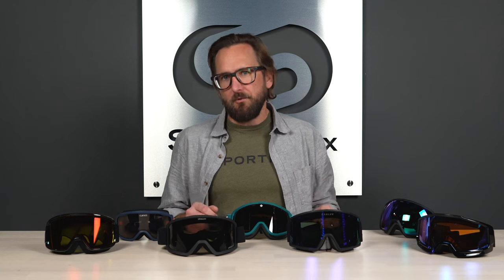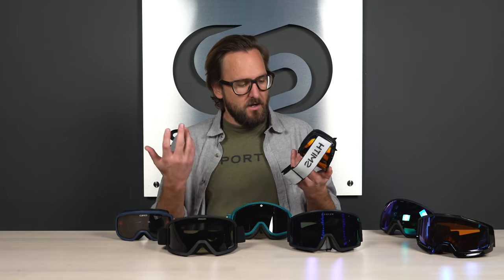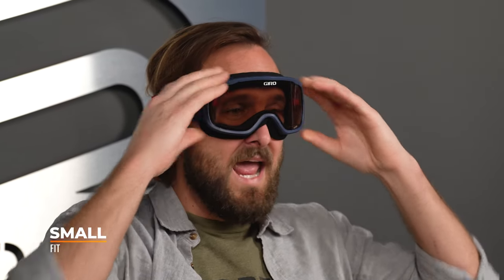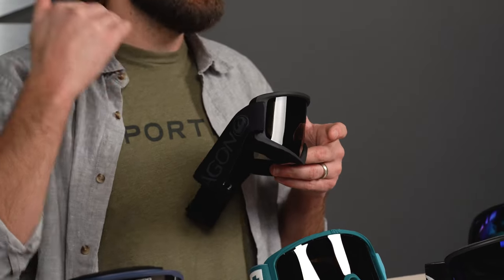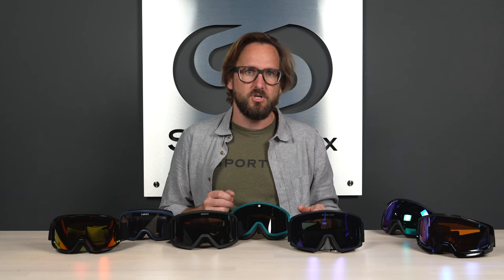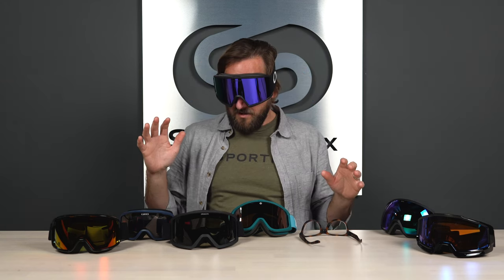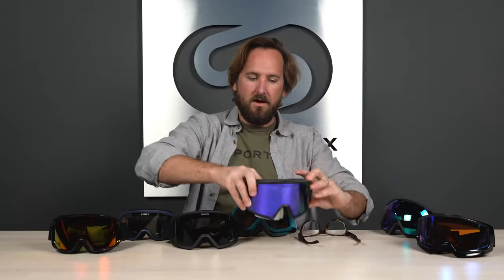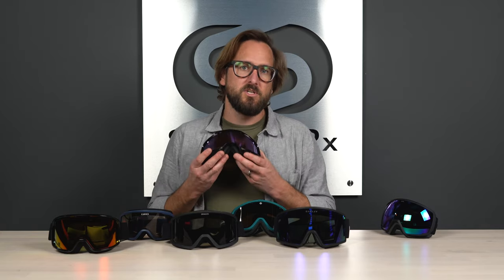Best Snow Goggles Under $100! | SportRx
Snow Goggle Tyler lines up the best snow goggles that will not break your bank.
Here are his top picks for great goggles under 100 bucks!

0:00 Hello from Tyler!
0:39 SMITH Frontier
2:25 Giro Buster
3:33 SportRx RX Goggle Insert!
4:42 Dragon DX3 OTG
6:35 SPY Woot
7:32 Oakley Target Line M
8:47 Honorable mention: 100% Okan
9:59 Honorable mention: Zeal Nomad
11:26 Summary